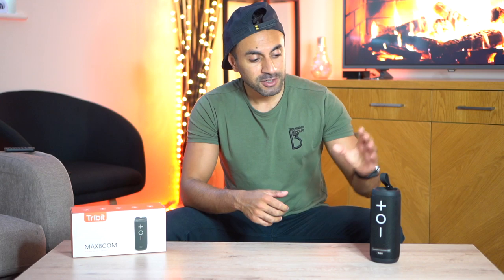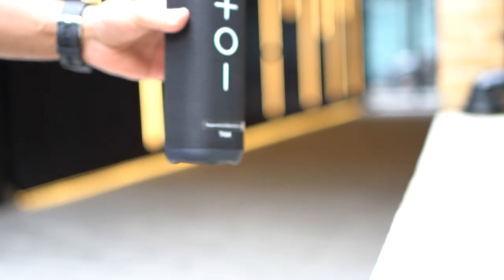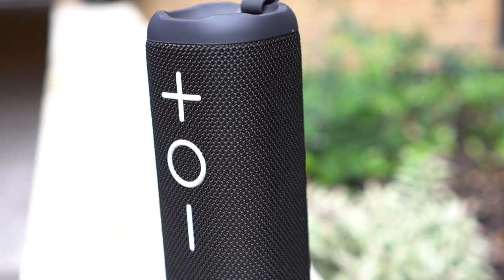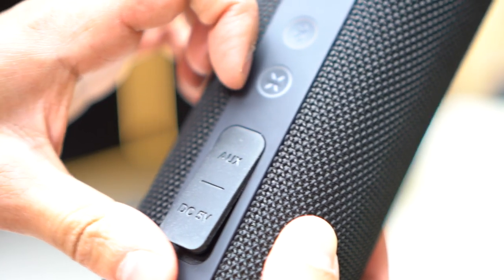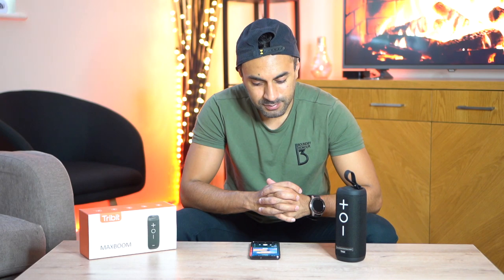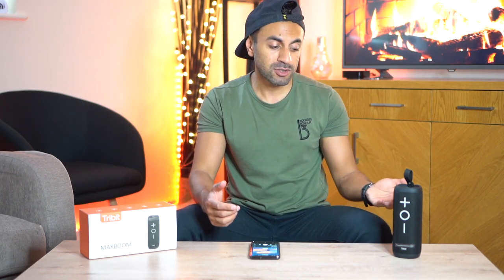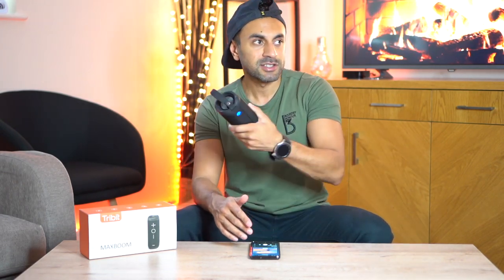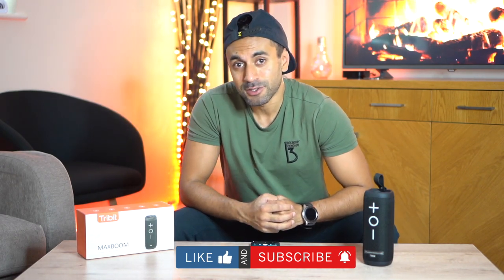POWERFUL Tribit MaxBoom Bluetooth Speaker Review!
This is the Tribit MaxBoom Bluetooth Speaker, which is not only Powerful, but has an awesome 360' Degree Immersive Sound Quality. Portable, Powerful and Simple!

Amazon UK
Expire date: Aug 31st 2019